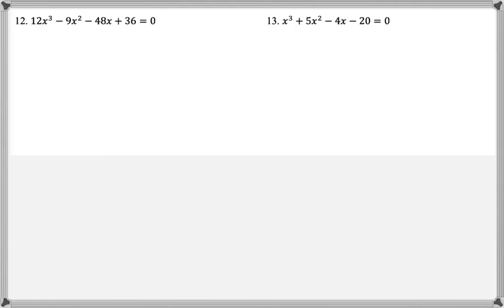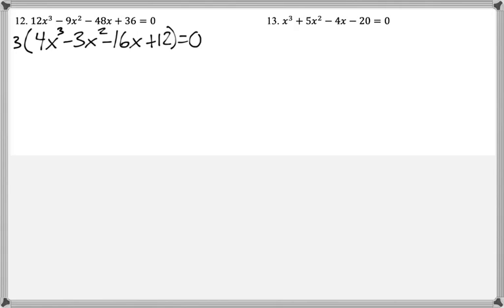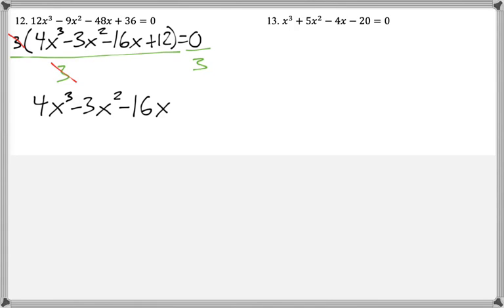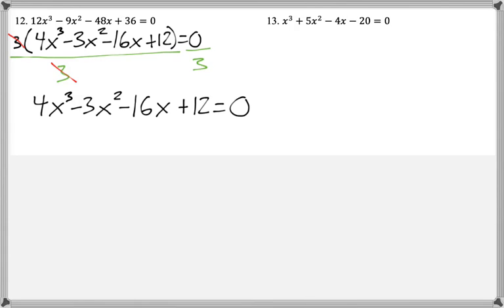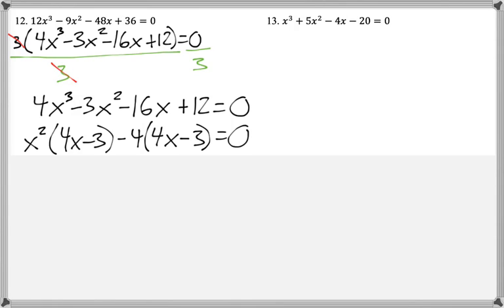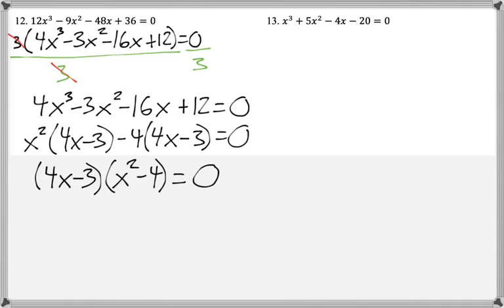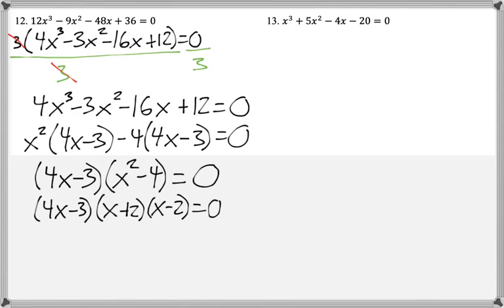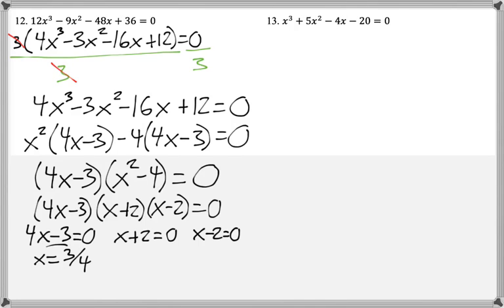Math 122 : 2.6 #12 (College Algebra Tutorial : Solving Polynomial Equations)